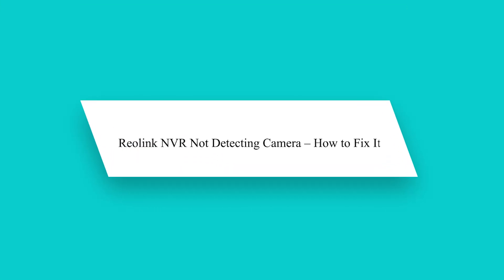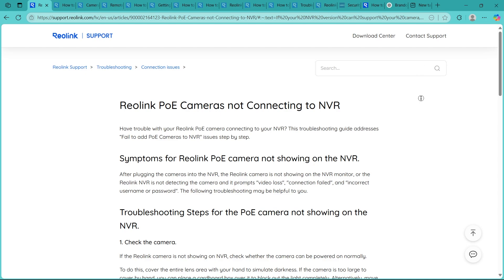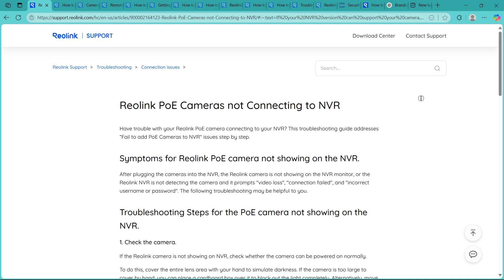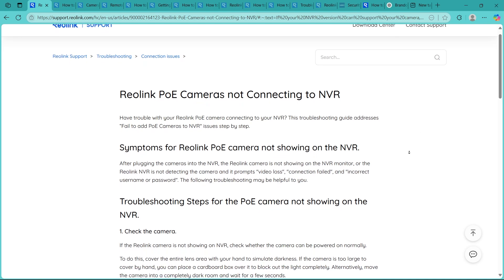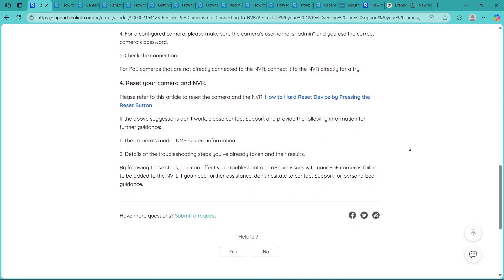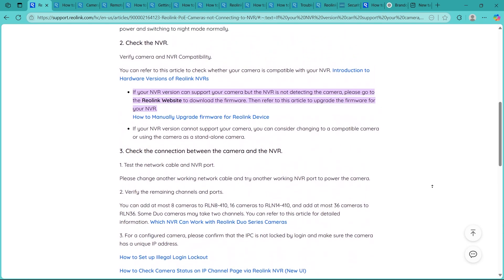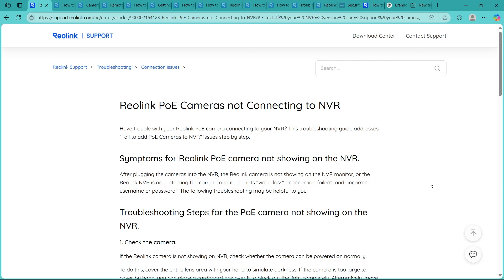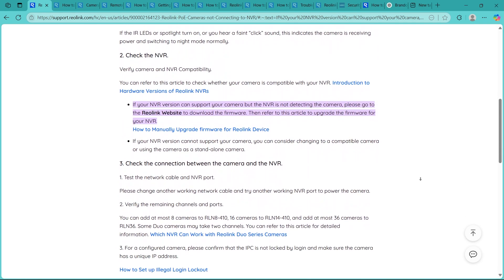New! Reolink NVR Not Detecting Camera – 🎥 | Troubleshooting Guide to Get Cameras Working Fast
New! Reolink NVR Not Detecting Camera – How to Fix It (2025)
🛠️🎥 | Step-by-Step Troubleshooting Guide to Get Cameras Working Fast

Is your Reolink NVR not detecting your camera in 2025? In this video, I’ll show you exactly how to fix this issue step by step—from checking cables to resetting network settings. Whether you’re installing new cameras or troubleshooting old ones, this guide will help you reconnect quickly.

✅ What You’ll Learn in This Reolink NVR Fix Guide:
🔌 How to Check Physical Cable Connections Properly
🌐 Ensuring Correct IP Settings for Cameras and NVR
♻️ Resetting and Power Cycling Cameras and NVR
⚙️ Updating Firmware and Running Camera Search Tools
💡 Tips to Avoid Future Camera Detection Problems

⏳ Timestamps & Video Chapters:
0:00 Intro – Why Your Reolink NVR May Not Detect Cameras
0:45 Step 1: Check Ethernet and Power Connections
1:50 Step 2: Verify IP Settings and Network Configuration
3:10 Step 3: Reset Cameras and Run NVR Camera Search
4:30 Step 4: Update Firmware on Both NVR and Cameras
5:30 Final Tips – Preventing Future Detection Failures

💡 Why Watch This Reolink NVR Troubleshooting Video?
✅ Learn quick fixes for NVR camera detection issues
✅ Understand common setup mistakes and how to avoid them
✅ Get your Reolink system working without calling support
✅ Perfect for home, office, or DIY security system users

✅ Reolink NVR owners with new or existing cameras
✅ DIY installers facing camera connection problems
✅ Small business owners troubleshooting security setups
✅ Anyone looking to fix NVR issues fast and on their own

❤️ Found This Fix Helpful?

Follow me for more tech troubleshooting, security system tips, and Reolink walkthroughs!